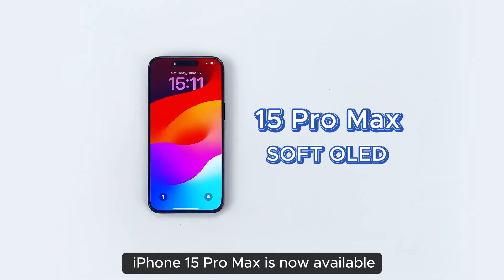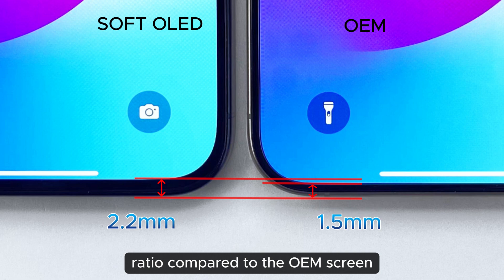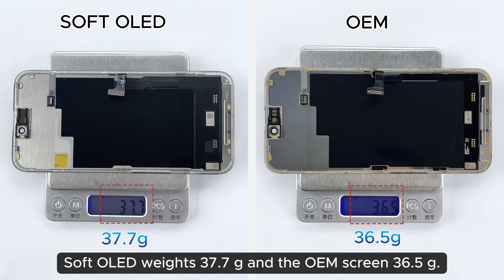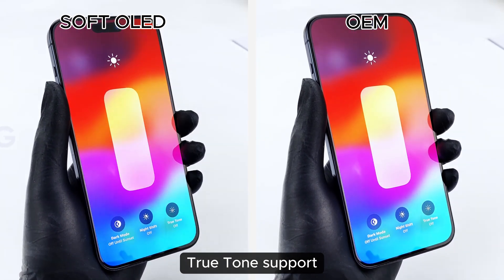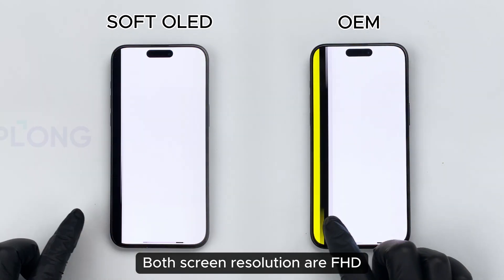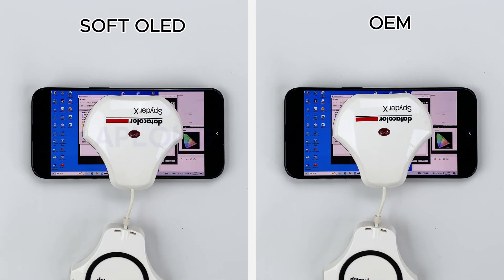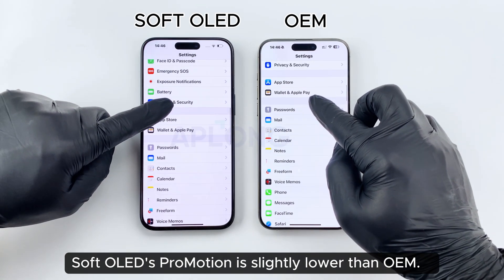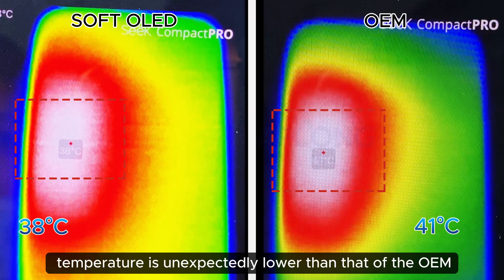iPhone 15 Pro Max Soft OLED Screen Compared With OEM Screen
The new aftermarket Soft OLED screen for iPhone 15 Pro Max is now available! Let's compare this third-party screen with the OEM screen.

In terms of appearance, the third-party screen has a slightly wider chin, but still maintains a 1:1 screen ratio compared to the OEM. The screen frames and front glass thickness are also about the same.

For display performance, both have Full HD resolution, and the brightness contrast and color gamut performance are also very close. They both support a maximum refresh rate of 120Hz.

However, the ProMotion refresh rate of the third-party screen is slightly lower than the OEM, and its temperature performance is also slightly better than the OEM. And it currently does not support IC replacement.

Overall, this third-party Soft OLED screen performs well overall and can be a good replacement for the OEM screen. Users interested may want to check it out.